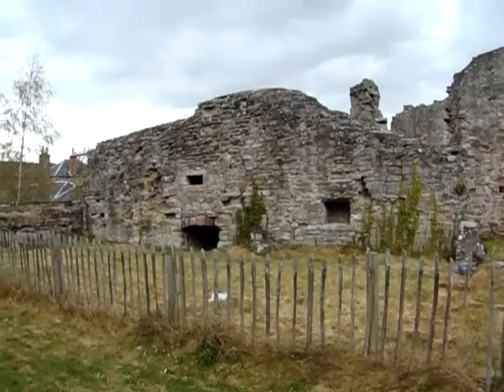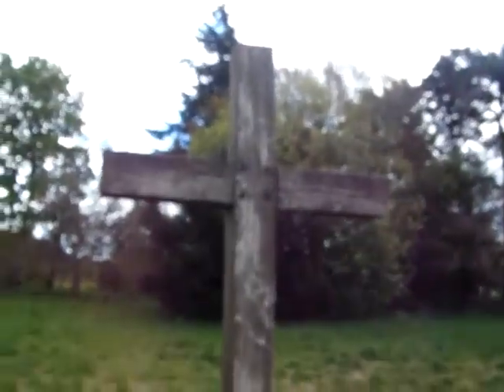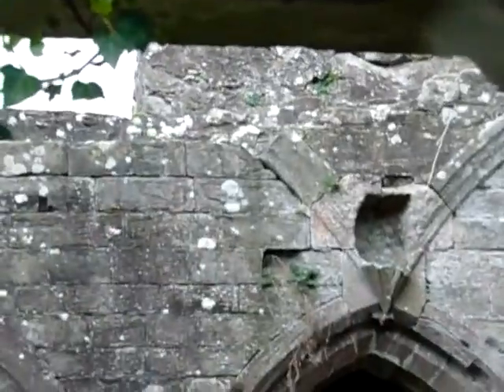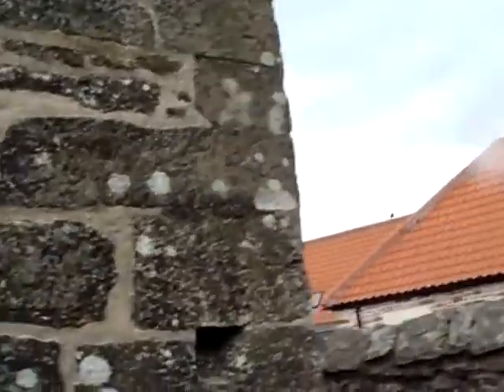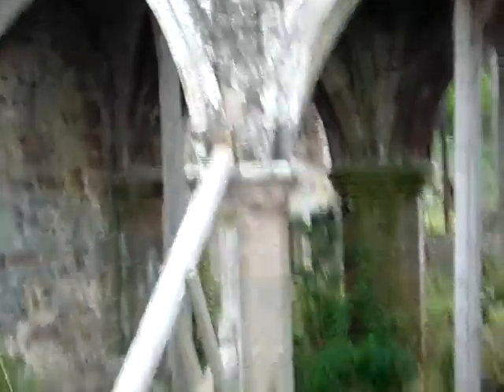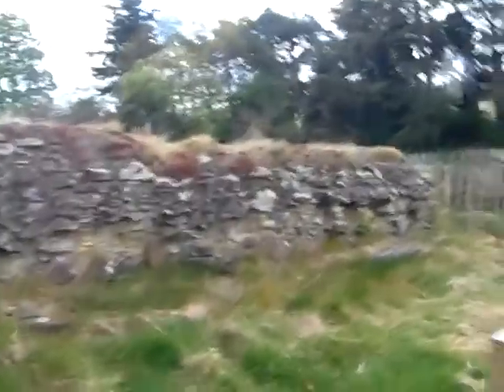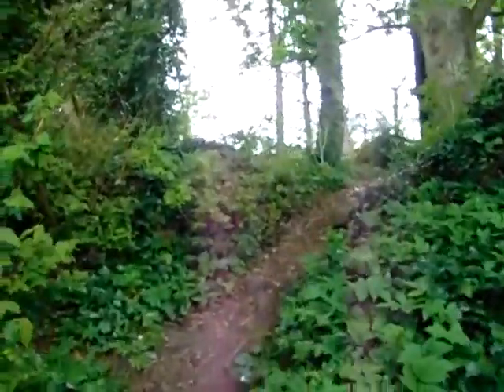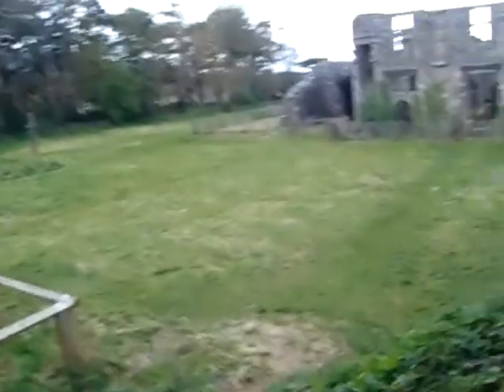The Old Abby Bilt in the 16th Centuary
This abbey once used as a place of worship now abandoned and in very poor condition lies on the coast of scotland